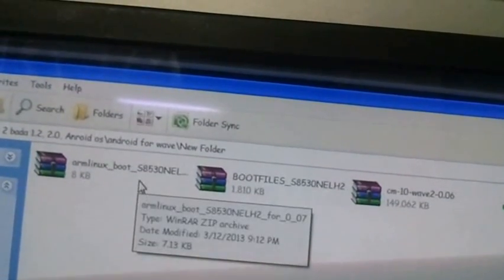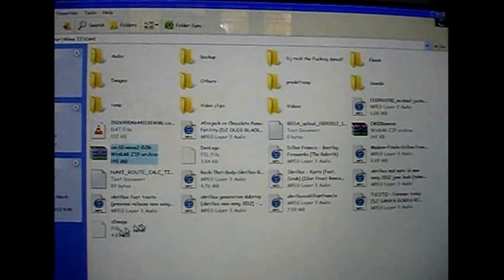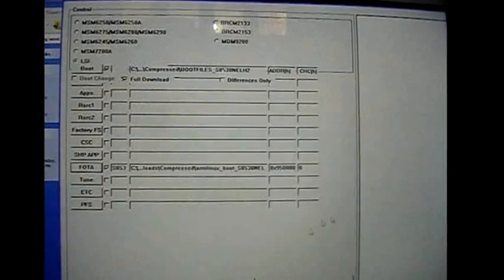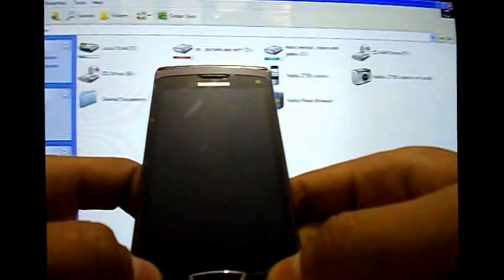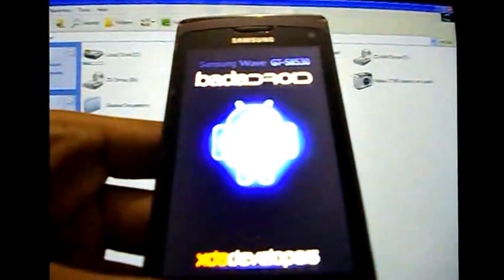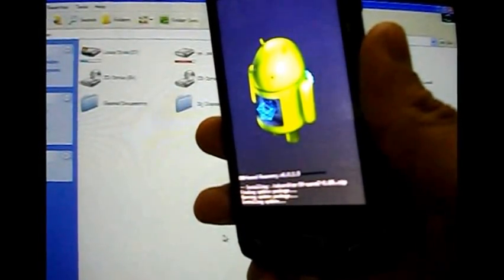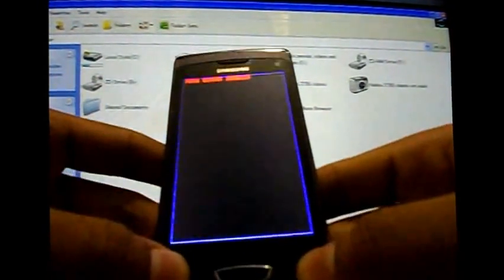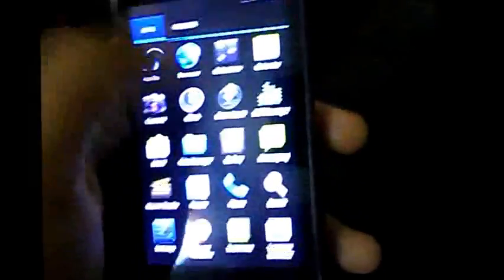how to install Android JB on wave 1,2 (full tutorial)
Android Jelly Bean on wave 1,2 finally!
for wave 1 user use the same method !
if u have any problem to installation then asking question me by comment!
CWM Recovery starts, pick:
- install zip from sdcard
- choose zip from sdcard
- cm-10-wave...zip
- Yes - install